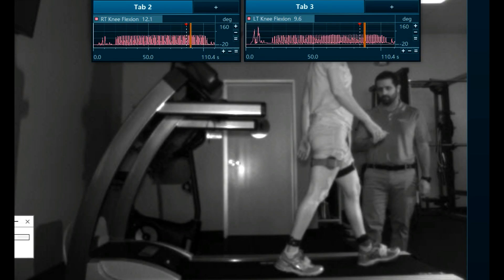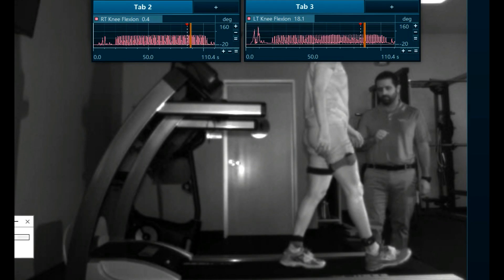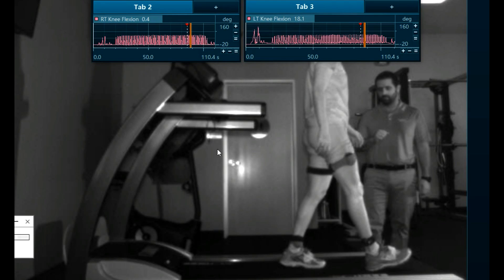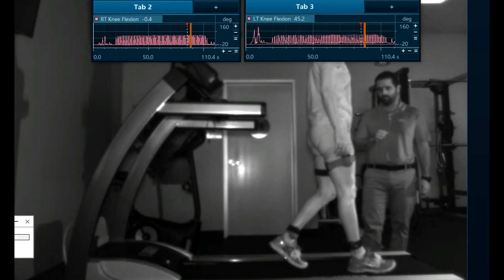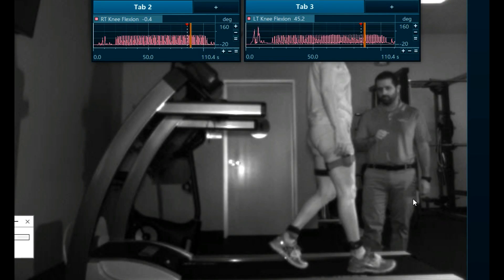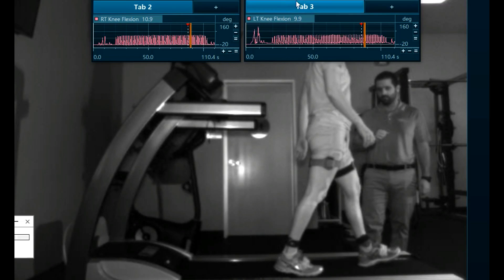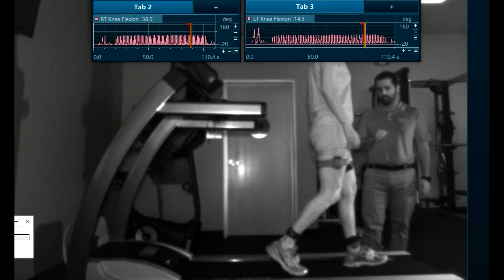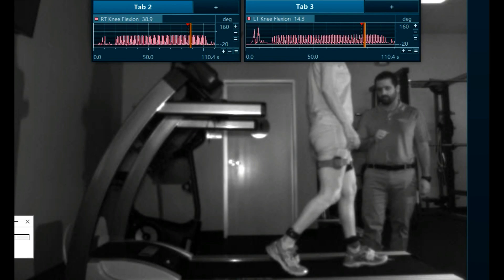Quadriceps Avoidance: Walking Gait Analysis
This video is a example of a common gait deviation after surgery or trauma called "quadriceps avoidance".  The video provides joint angle tracking data on knee flexion from initial contact through loading response and describes normative data for these measurements.

// FREE RESOURCES
Explore our ebooks which are written by Doctors of Physical Therapy and designed to give you actionable steps you can take TODAY to start alleviating your pain and getting back to walking, running, and playing sports the way you want

Have questions or would like to get in touch with us?